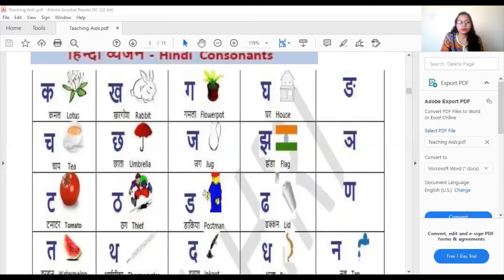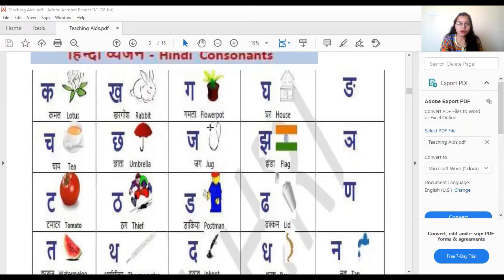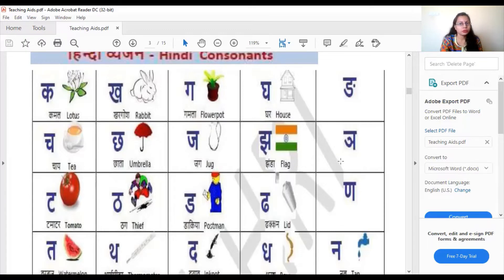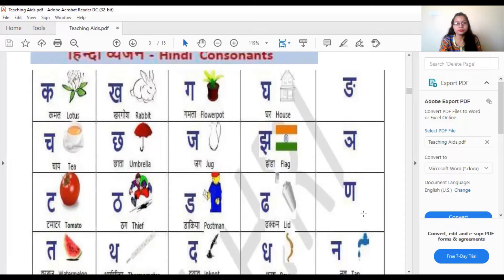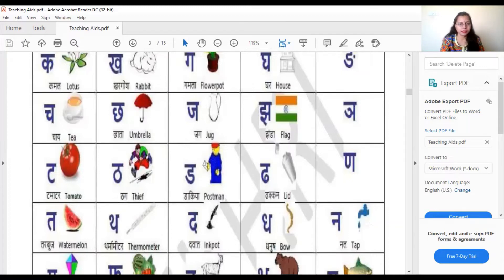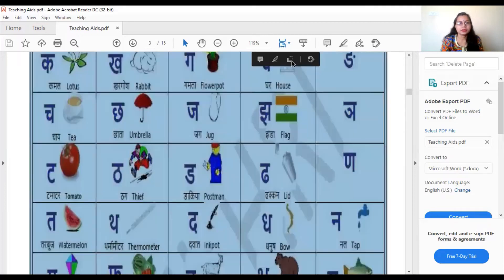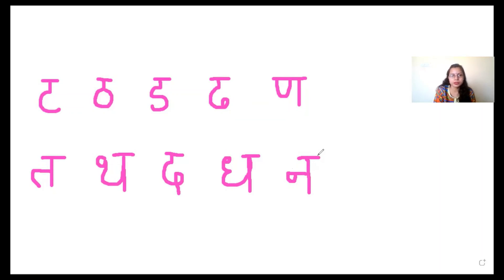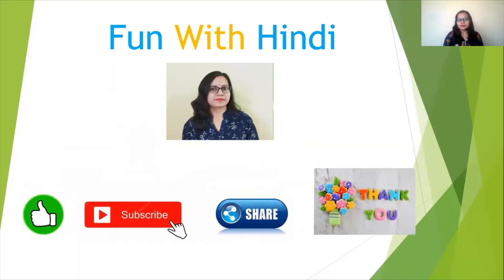Consonant Ta to Na both | वर्णमाला- व्यंजन ट से न | English Version | Part 22 | Fun with Hindi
Anyone can learn Hindi with the help of this video. It is explained in simple Hindi language to learn from the basics. In this series you will be able to learn all the Hindi vowels and consonants.